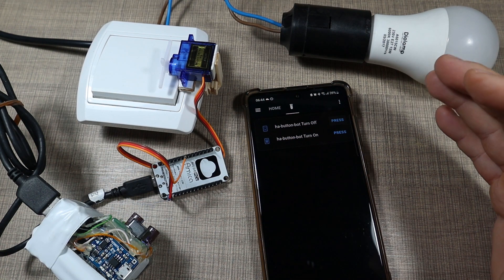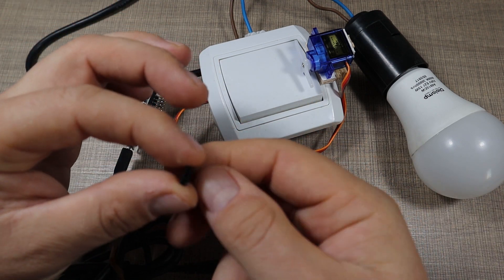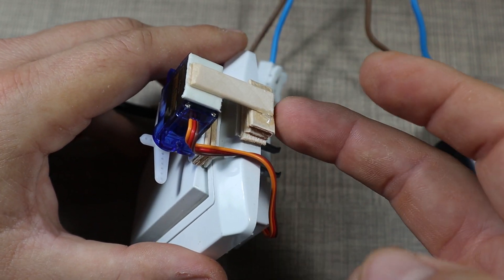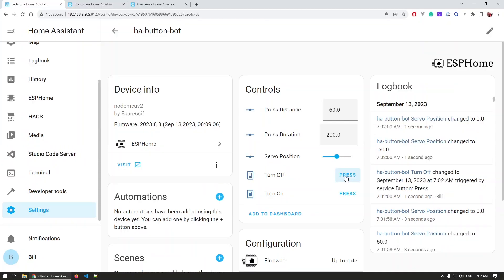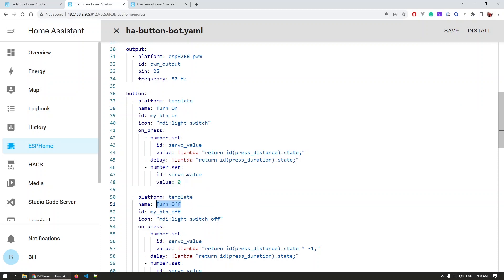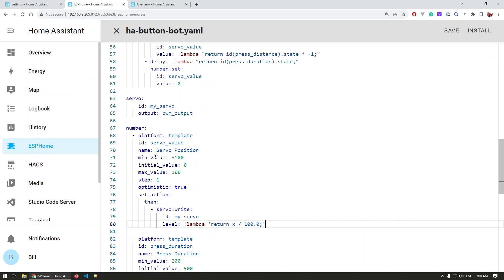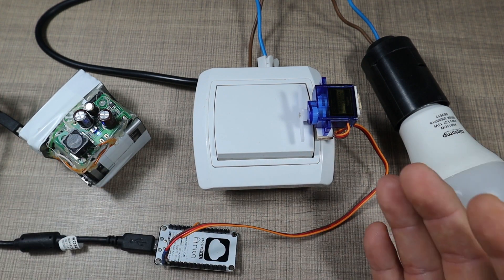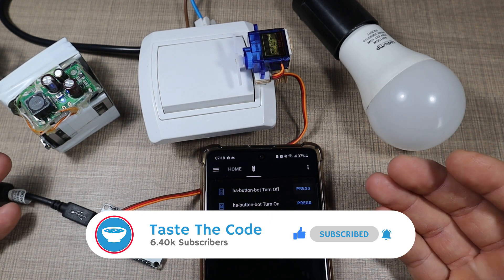ButtonBot - A DIY solution to automate any switch with Home Assistant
One of the issues with Home Automation is that in most cases, you need to either replace your existing switches or add another device between the switch and the load you are automating.

For someone who is not comfortable working with mains electricity, this might be a challenge so I created a device, the ButtonBot, that can be installed on any switch and have it automated using Home Assistant.

The device consists of a NodeMCU board, running ESPHome, and a 9g mini servo that can be mounted on the outside of the switch being automated and it is then pushed by the servo.

The device can be easily removed if there is a need for that and it also allows for manual operation of the switch at any time.

The YAML code for the switch can be found in my website article:

Tools and materials used in the video:
9g Mini Servo Motor

Jumper Wires
Wire Snips
Prototyping PCBs
Mini PC to run Home Assistant

00:00 - Introduction
00:10 - Challenges with automating old wall switches
01:00 - Introduction to ButtonBot
01:53 - How the ButtonBot is wired
03:10 - How to attach the ButtonBot to an existing switch
04:48 - ButtonBot controls in Home Assistant
07:43 - YAML code setup for the ButtonBot
11:49 - Ideas for minimizing the footprint
13:25 - Demo usage on other style of switches
14:36 - Next steps

This video is a part of a 26 video series on Home Automation DIY Devices as part of the Alphabet Superset challenge!

Thanks @struthless for organizing this!